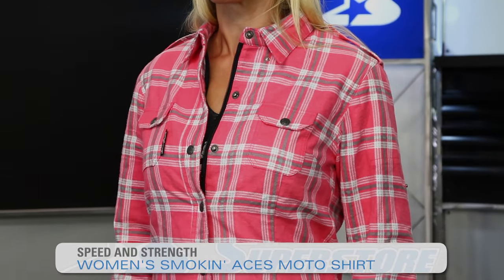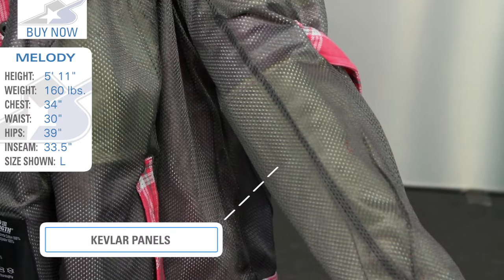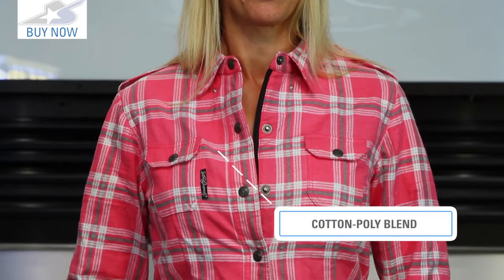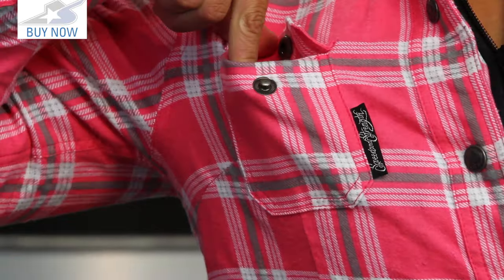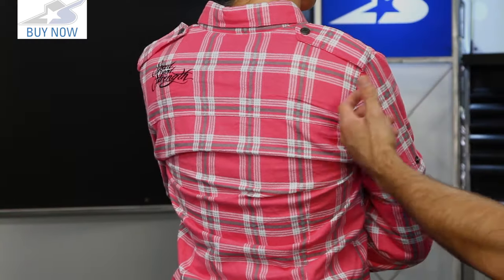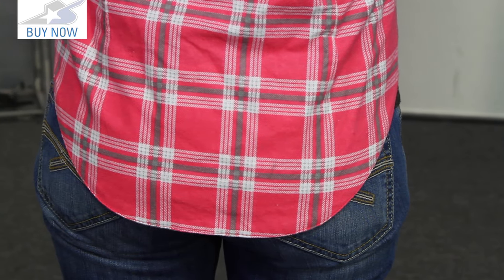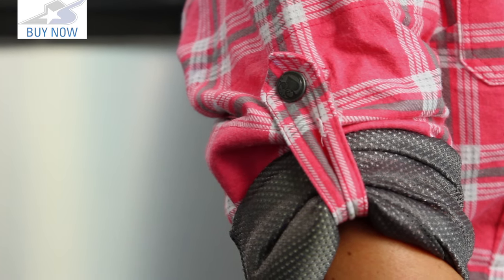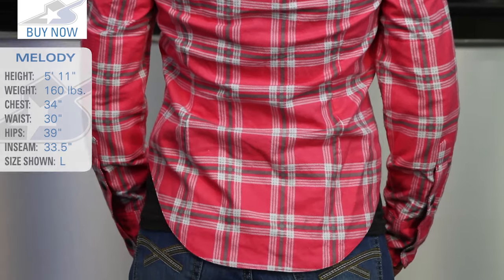Speed and Strength Women's Smokin' Aces Moto Shirt | Motorcycle Superstore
Plaid is something everyone needs in their rotation of clothes; it never goes out of style and is generally viewed as a classic- throw that together with some Kevlar reinforcements and you get Speed and Strength’s Women’s Smokin’ Aces Moto Shirt. Made out of a cotton-poly blend the shirt is plenty comfortable and with some cleverly placed snaps it blends in seamlessly as a riding shirt.